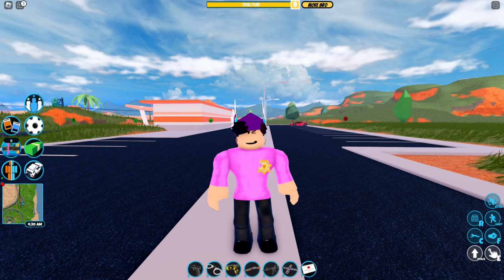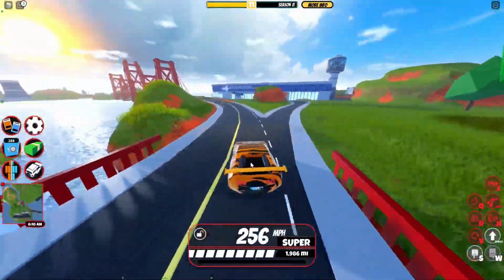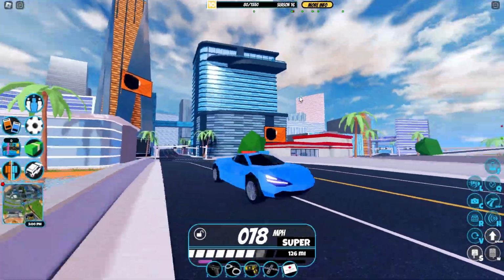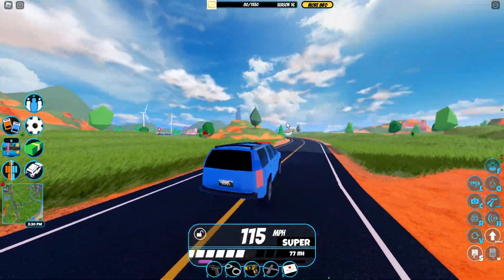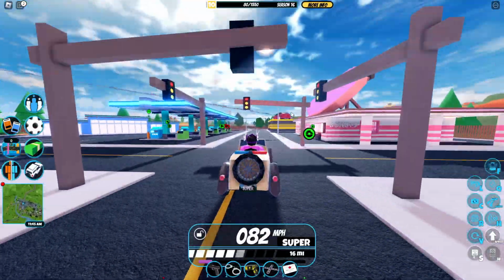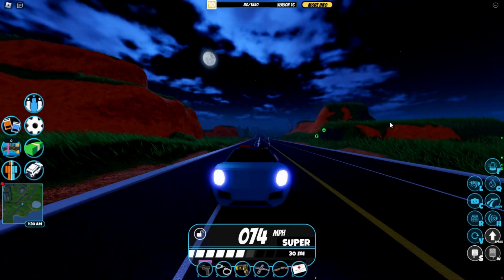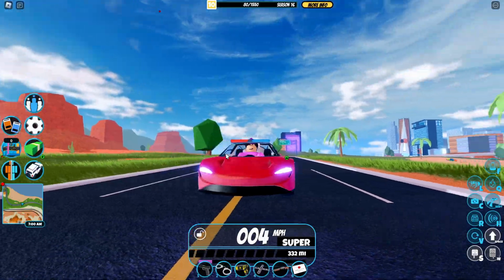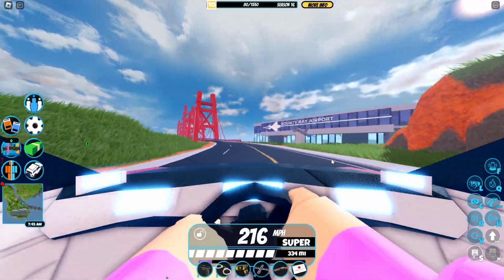Retired Vehicles in Roblox Jailbreak